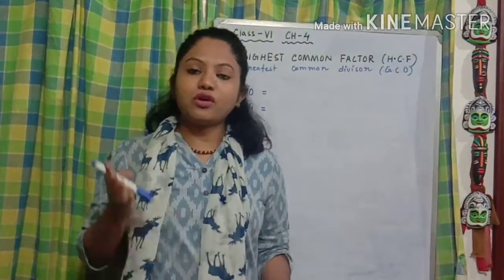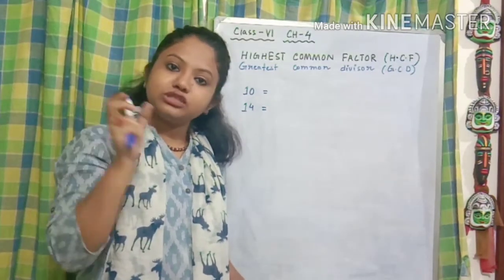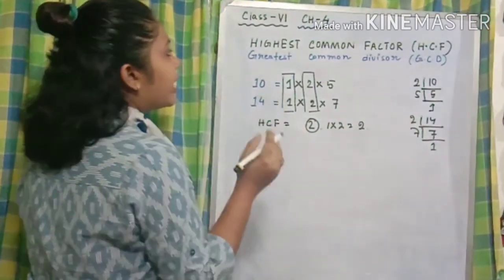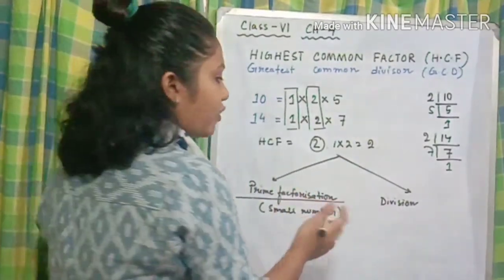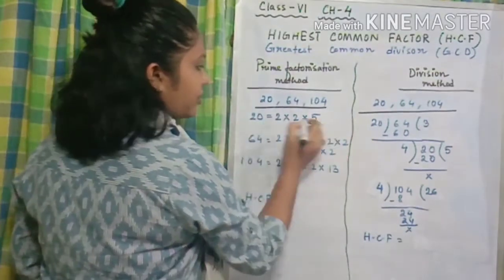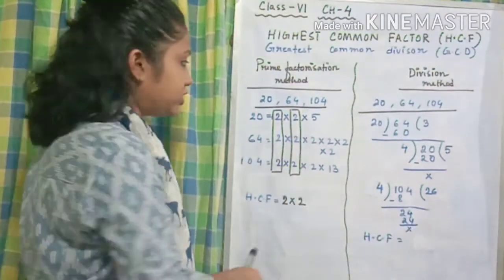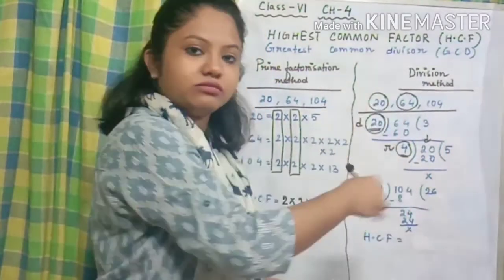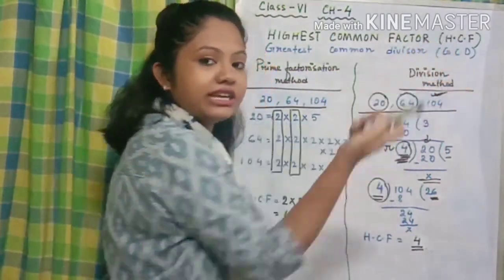STD-6, MATH_(CH-4)_PLAYING-WITH-NUMBERS_(PART-17)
Today's lesson - H.C.F introduction